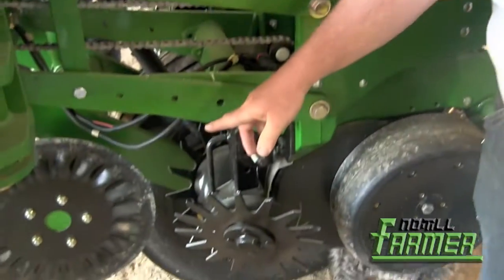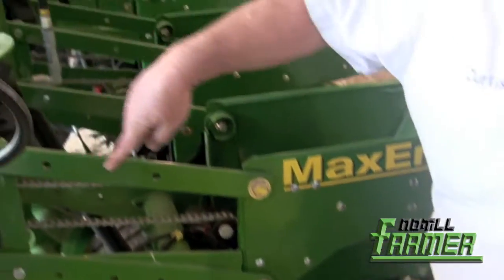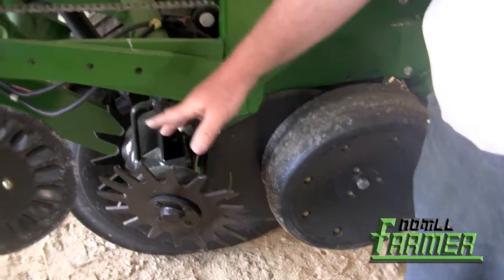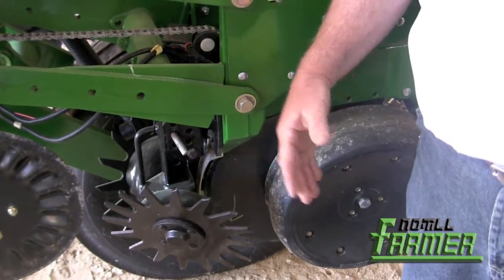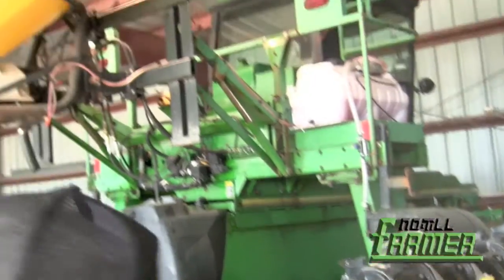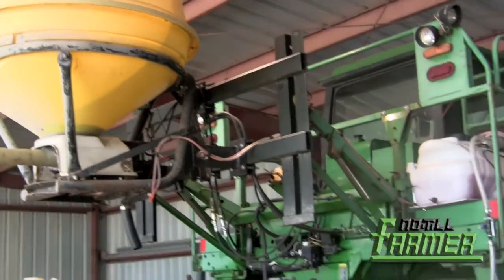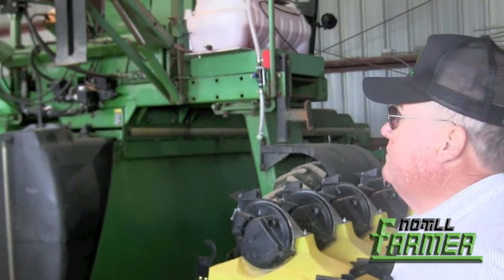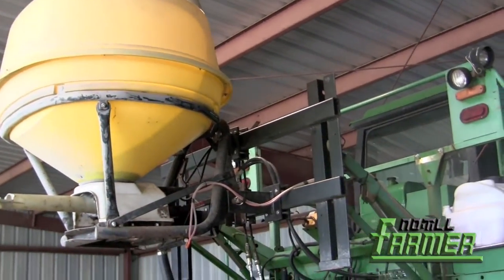Equipment at Bear Creek Farms - Albemarle, N.C.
Chris Furr, Bear Creek Farms, takes a walk around the equipment they use in the field. Their planter has a frame-mounted Coulter and the row cleaner is mounted onto the Coulter itself. They've found that, by cutting before cleaning, they are doing a better job cleaning it away from the row.